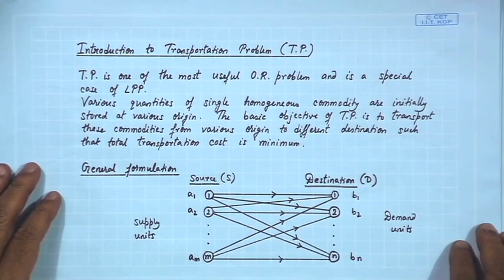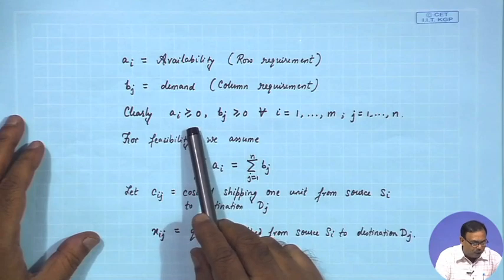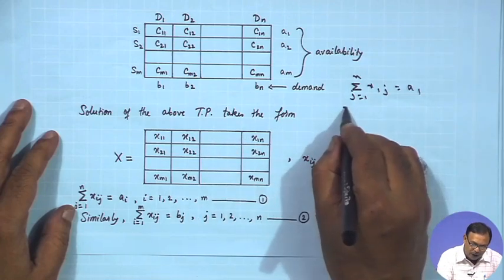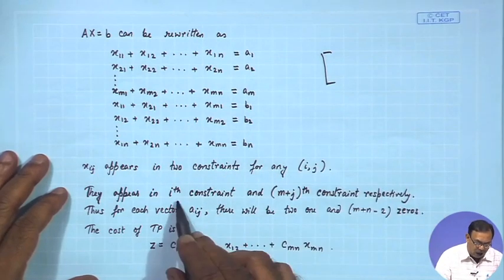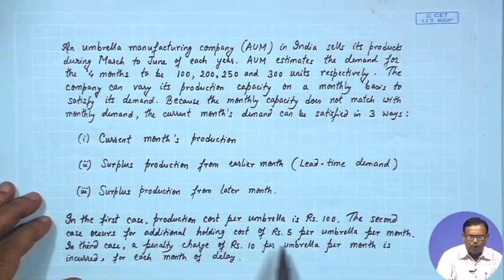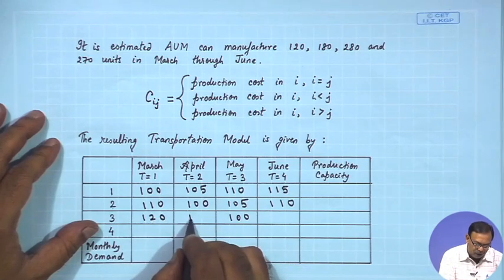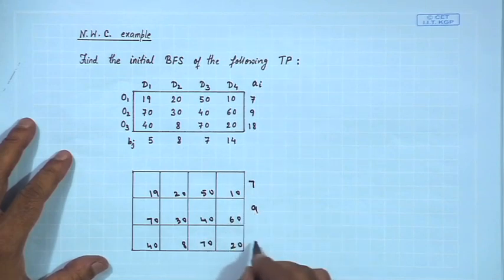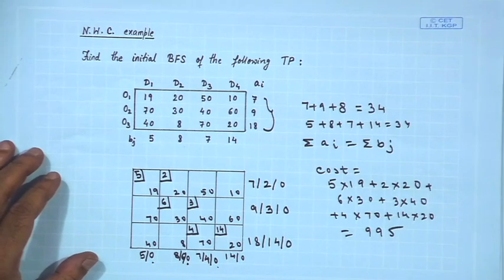Lecture 26 : Introduction to Transportation Problem - I